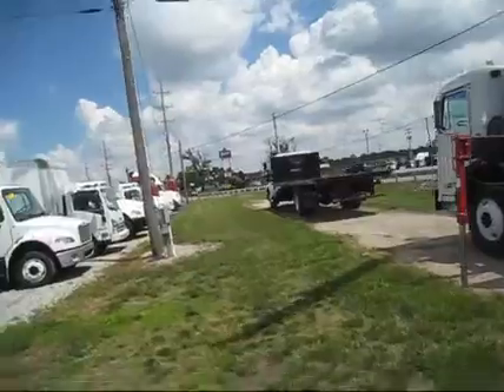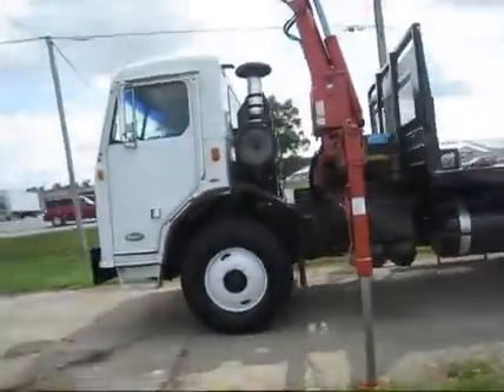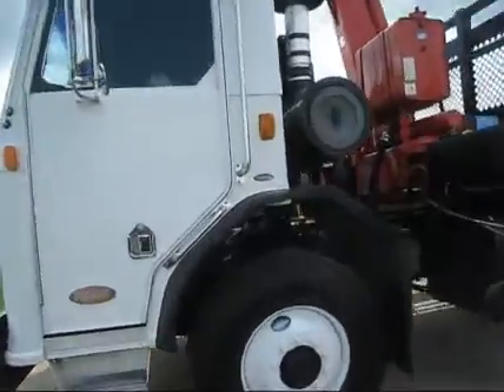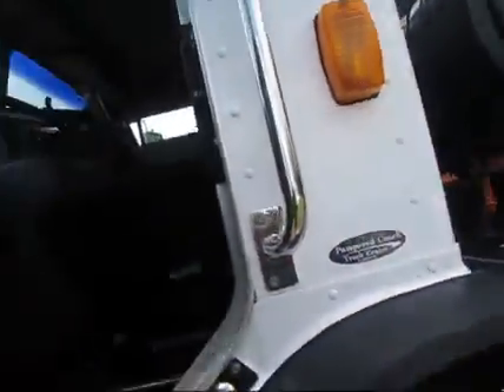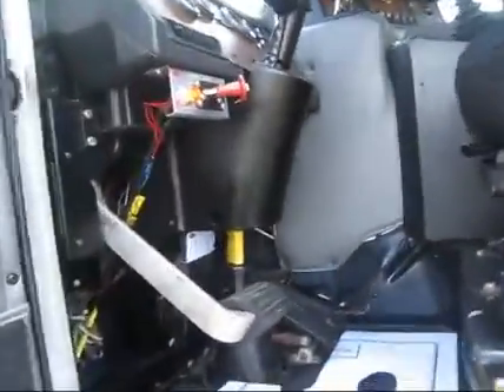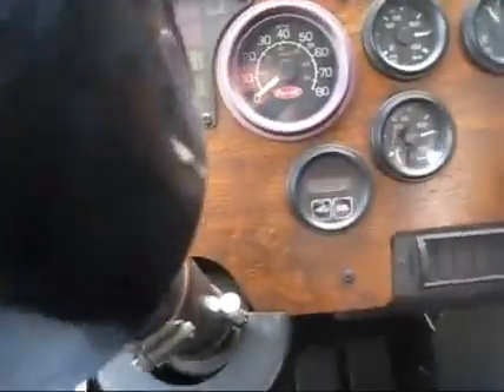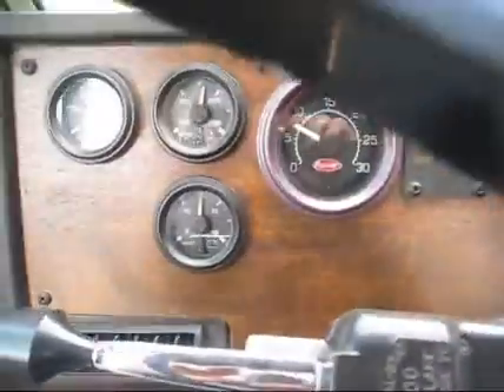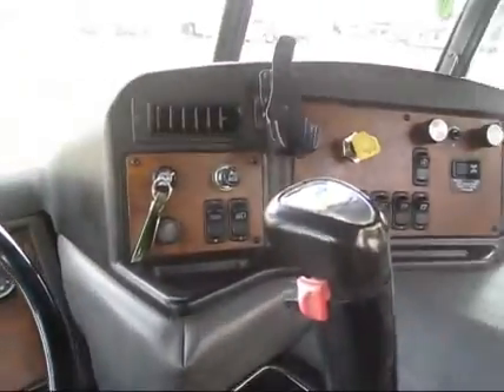2000 PETERBILT 320 For Sale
Category: Bucket Trucks / Boom Trucks